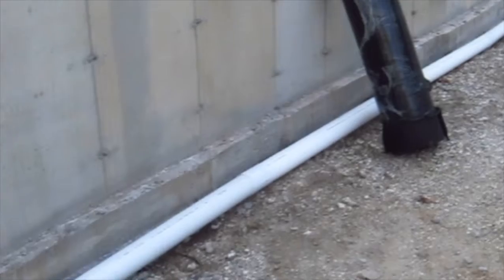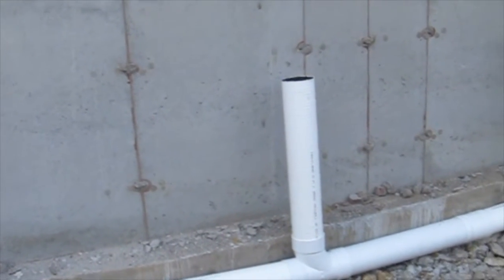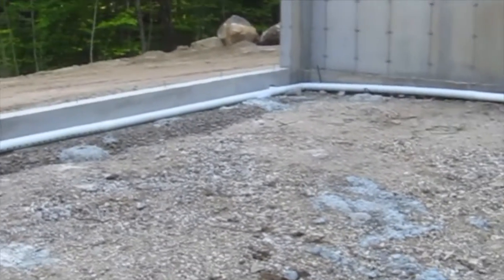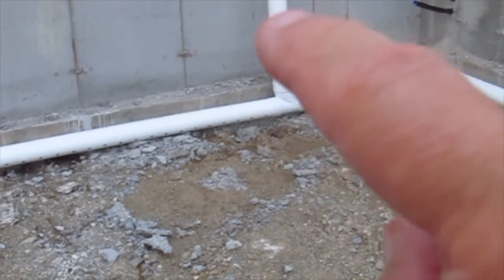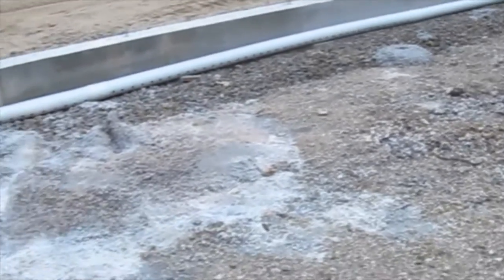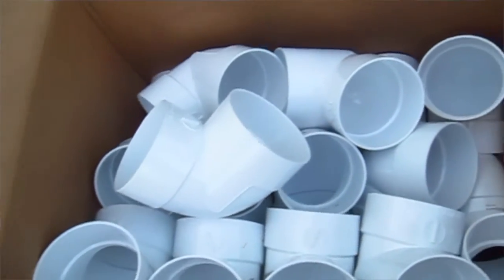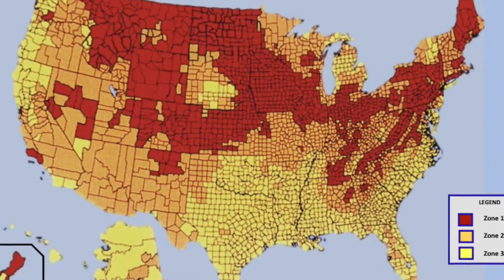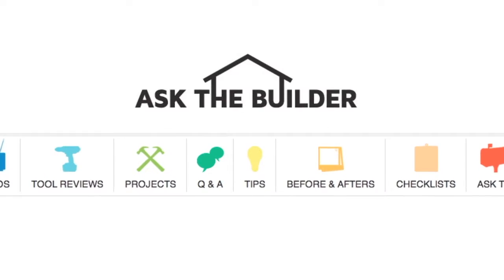Radon Mitigation System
founder, Tim Carter, shows a radon mitigation system in a new house. Tim does phone consults/coaching